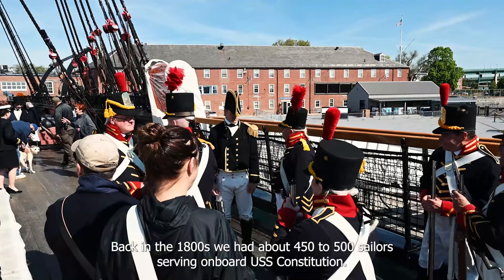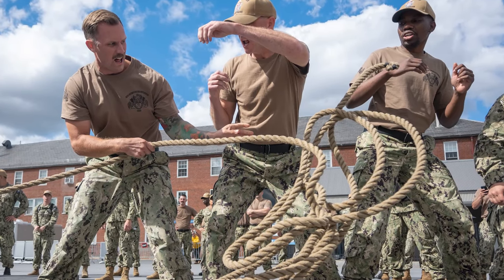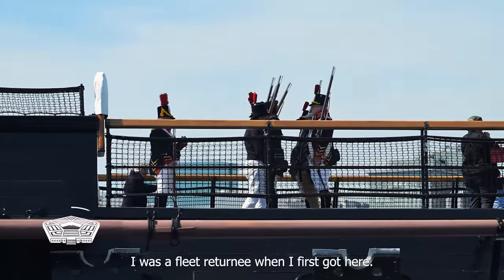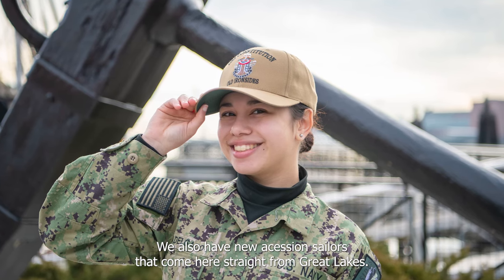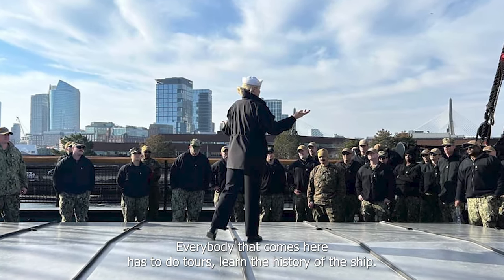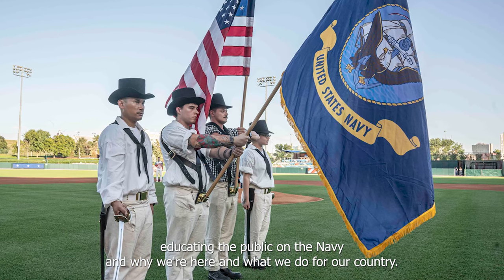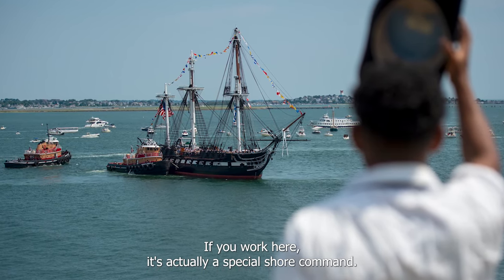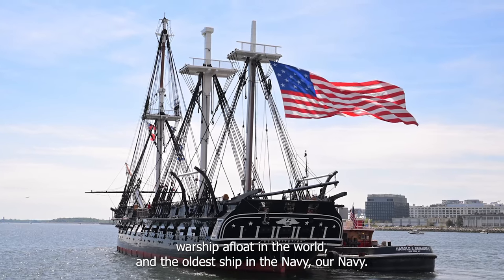The USS Constitution: Promote, Preserve and Protect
Promote. Preserve. Protect.

Navy Petty Officer 1st Class Munerah Alshehry, an electrician’s mate, and Petty Officer 3rd Class Vincent Bond, a damage controlman, discuss the mission and day-to-day life aboard the USS Constitution.